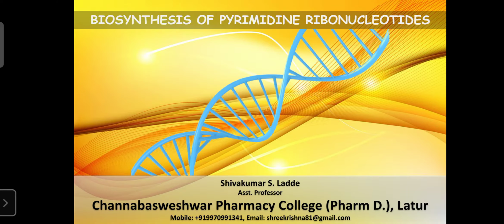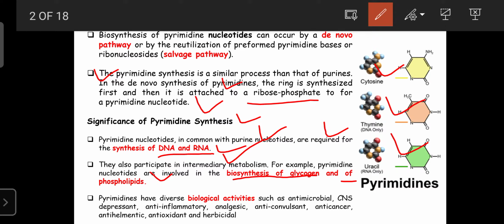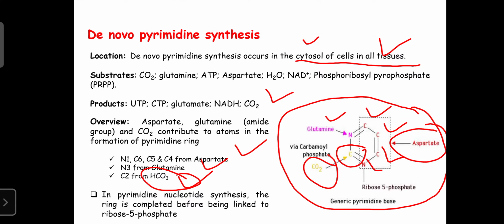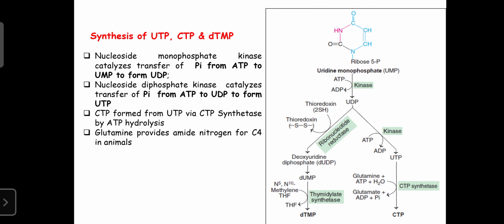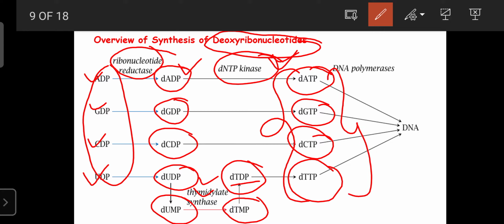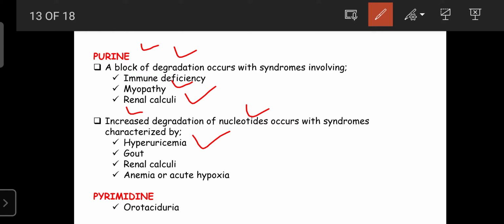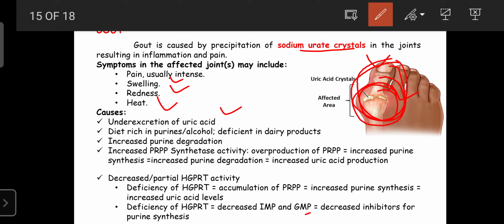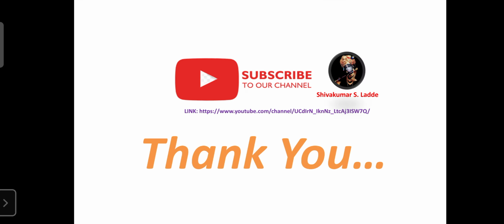44_Metabolism of Pyrimidine Nucleotides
This video tutorial is prepared for pharmacy and paramedical students and it contains about Metabolism of Pyrimidine Nucleotides